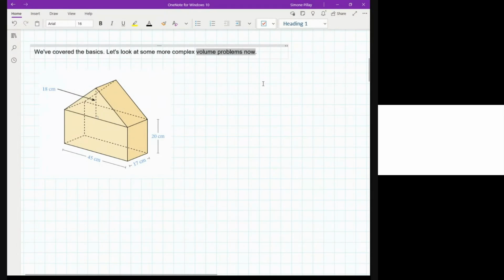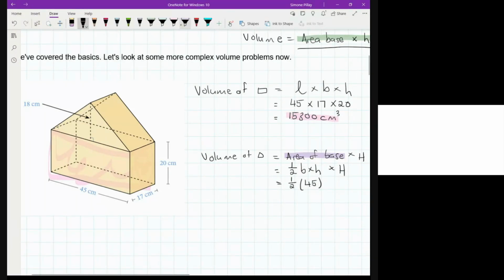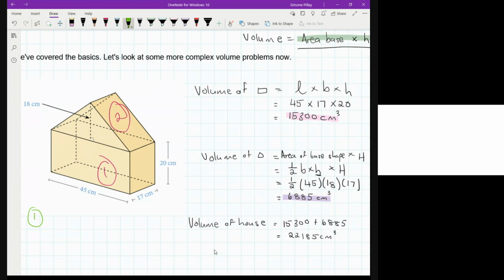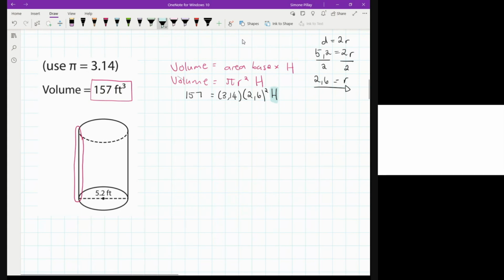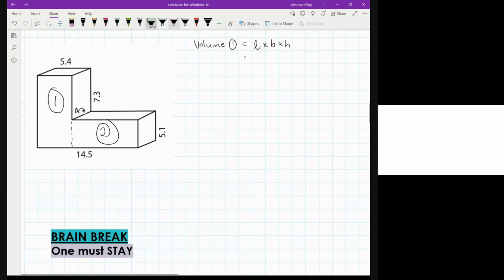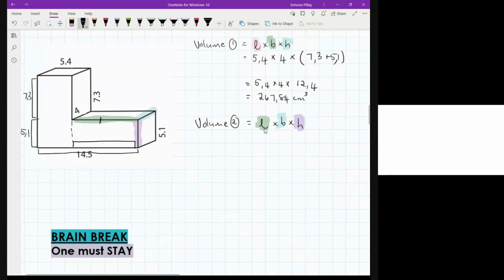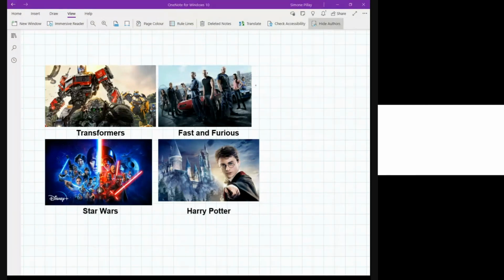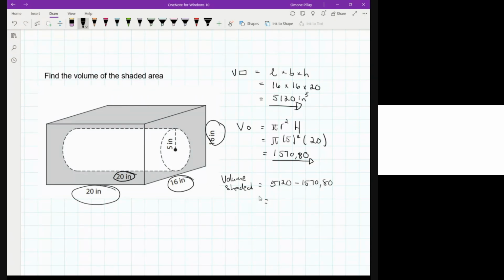Grade 8 - Surface Area and Volume of 3D Shapes (volume: stepping up)